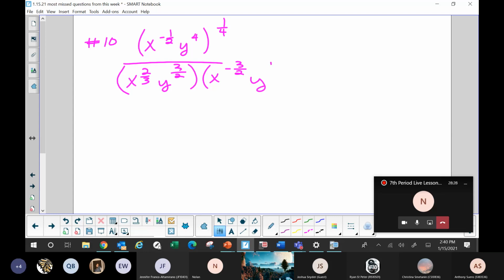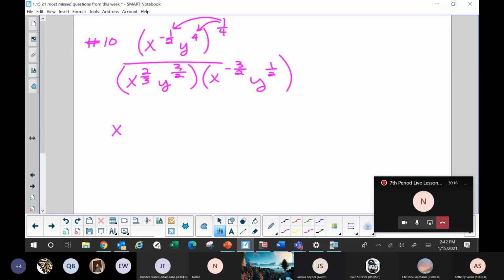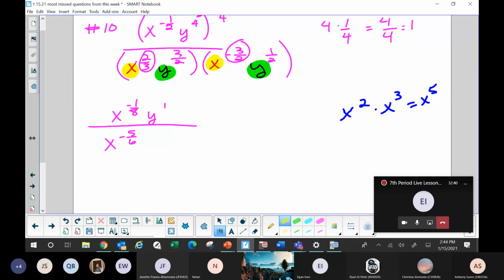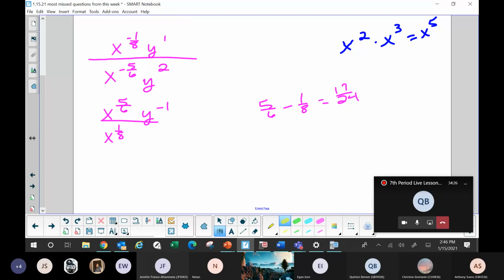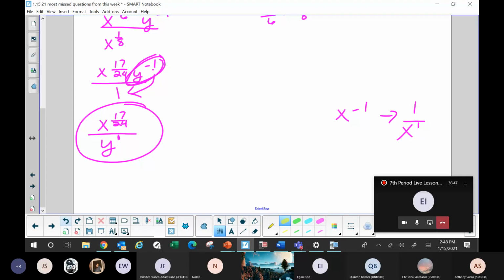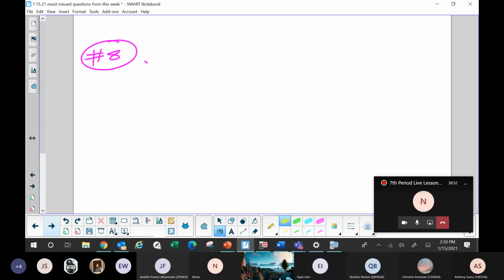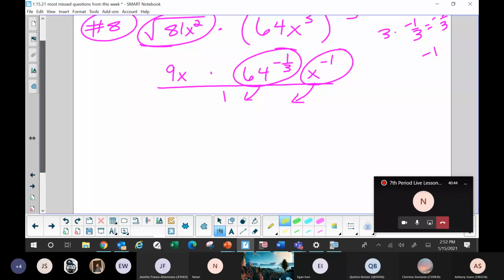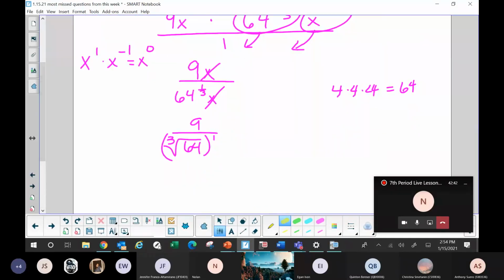7th Period Live Lesson 2 30 3 00